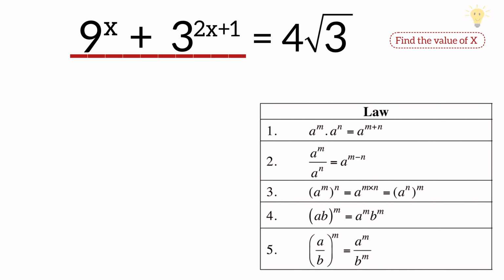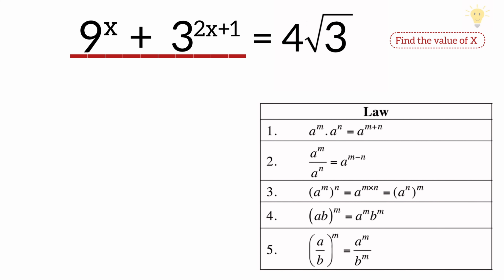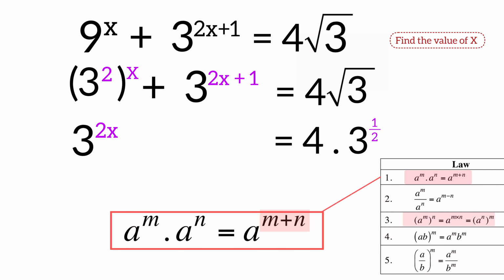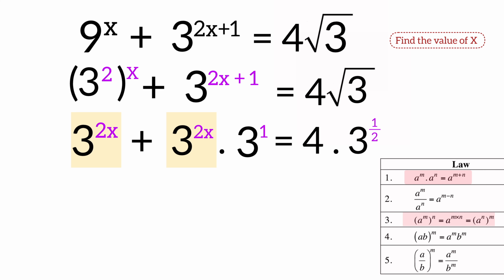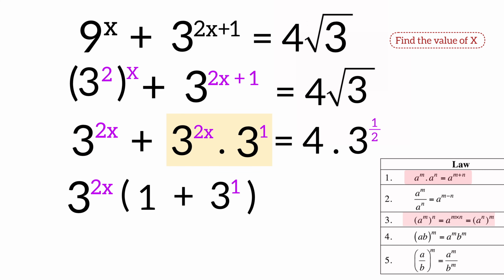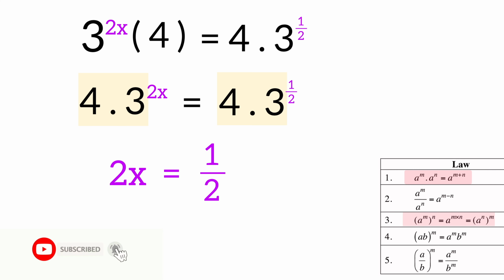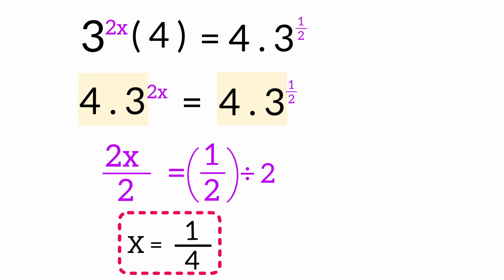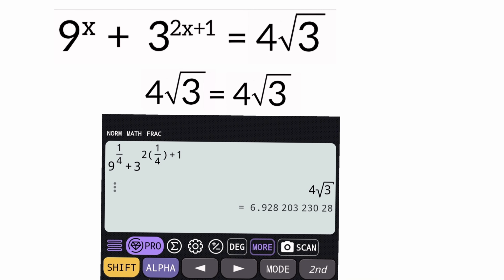FIND THE VALUE OF X ( APPLYING LAWS OF EXPONENTS)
Hi guys!

Exponential equations are all about applying exponential laws. Let's me know where you find a challenge in this chapter and your suggestion for the next video!